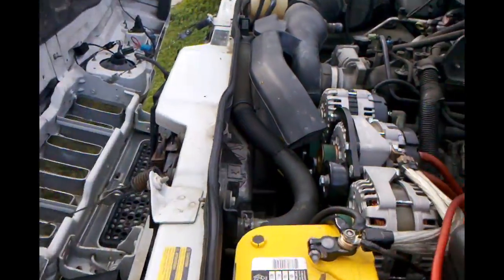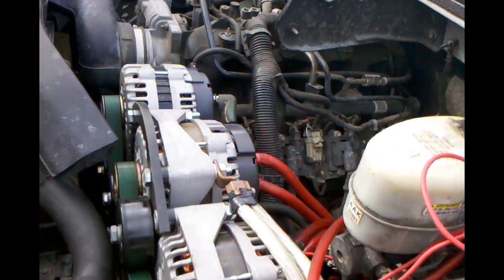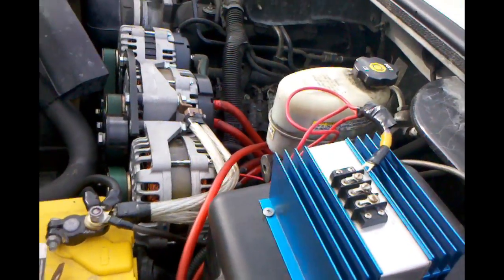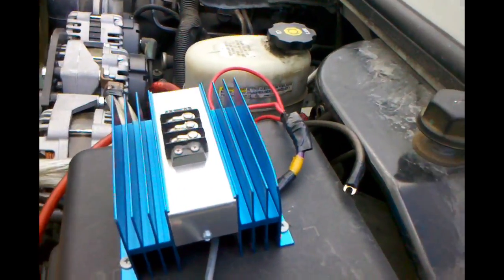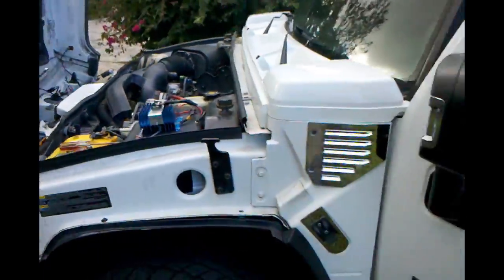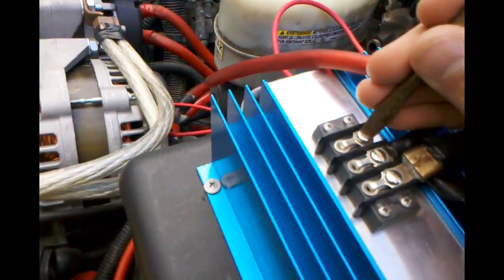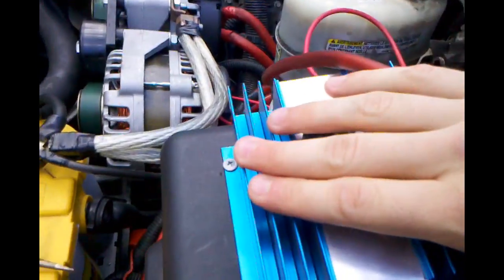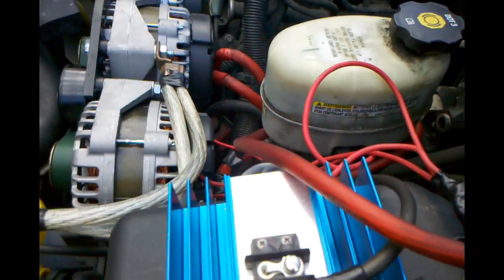Installing an External Regulator (Crossfire Hummer, 20,000RMS+)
I was asked this by a few people and planned on making a video about this as well.  I am touching base on how external regulators are installed.  In my opinion, its a much better route than using a module that controls it for you (I won't mention any names) since you have full control over your peak voltage.

Anyhow, new videos on the way since everything is up and running.  Keep checking back for updates!